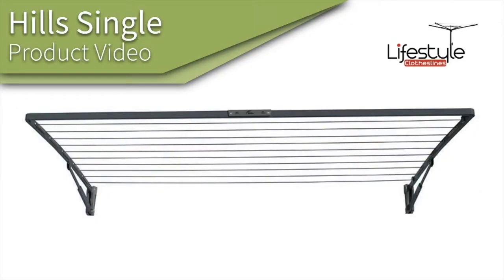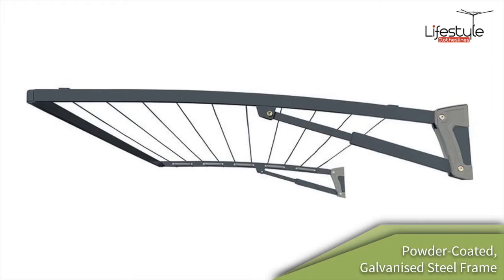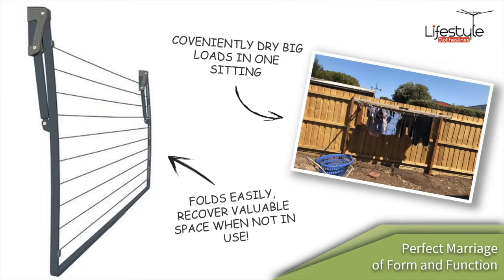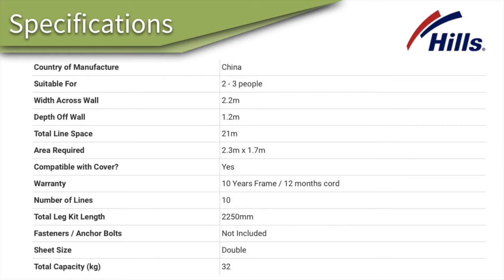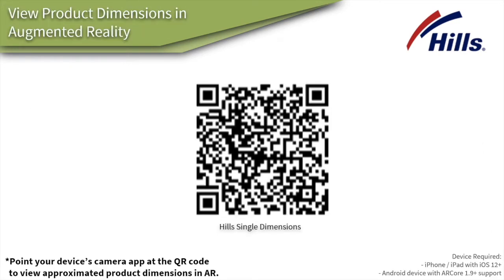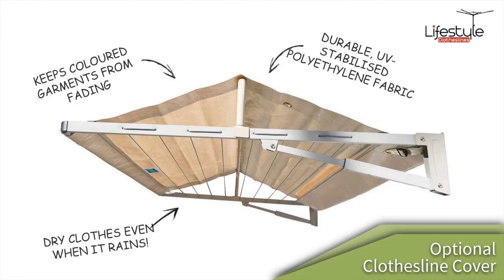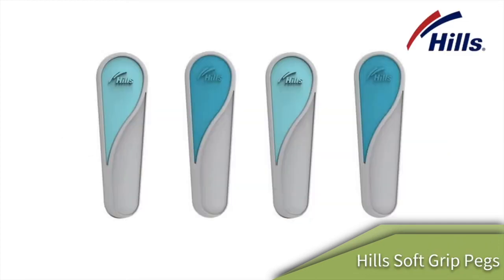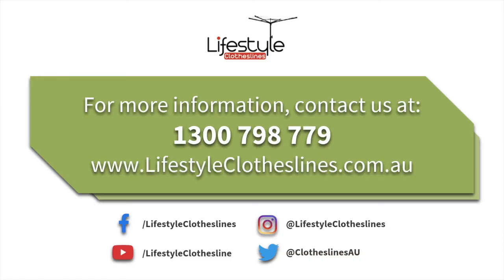Hills Single Clothesline Product Video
Discover infinite possibilities with the Hills Single Fold-down clothesline, view detailed specifications, images, reviews, and more by clicking

The Hills Single is a premium fold-down clothes line that is perfect for a household of 2 to 3 people with a total line space of 21m for optimum capacity and drying time.

The beautifully curved frame is fashioned from galvanised steel that is coated with a powder coat paint for a long-lasting finish that keeps rust and scratches at bay--regardless of the extreme Australian climate.

Hills Single Clothesline Specifications:

Suitable For 2 - 3 people
Width Across Wall - 2.2m
Depth Off Wall - 1.2m
Total Line Space - 21m
Area Required - 2.3m x 1.7m
Compatible with Cover - Yes
Warranty - 10 Years Frame / 12 months cord
Number of Lines - 10

Protect your clothes from premature fading, bird droppings, and getting wet in the rain by getting a high quality clothesline cover for your Austral clothesline which you can view

Optional Plated and Standard Ground Mount Kits are available for purchase for installation on concrete slab or grass/soil area so you can easily convert your clothesline to a freestanding unit for the ultimate flexibility

Call Lifestyle Clotheslines via 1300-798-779 to get more comprehensive information on the Hills Single clothesline or you can access the product